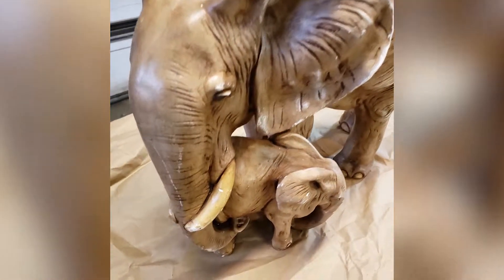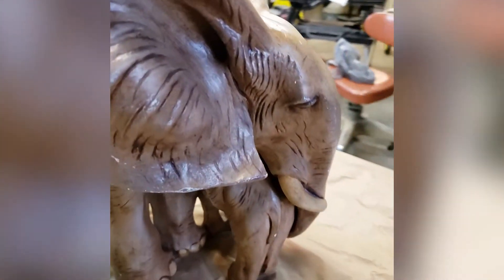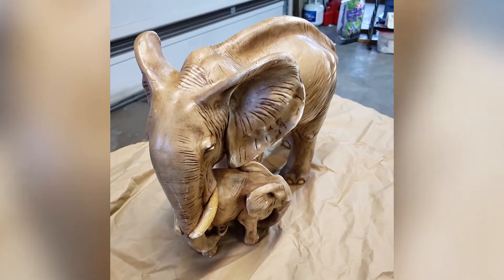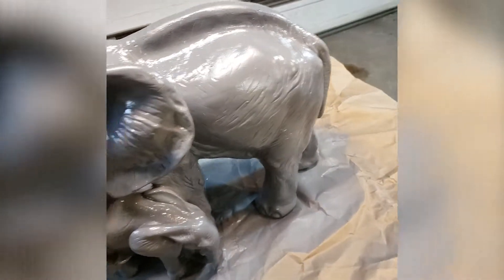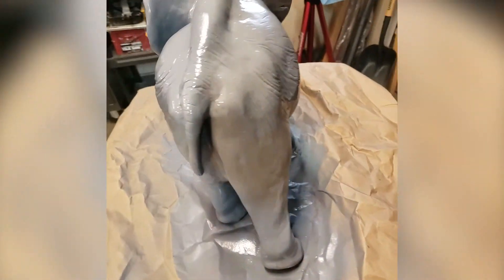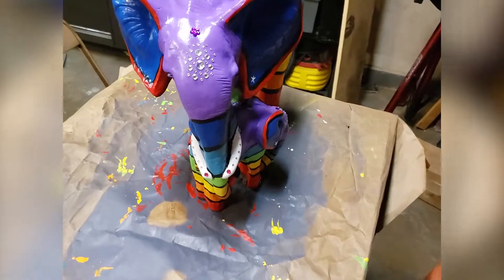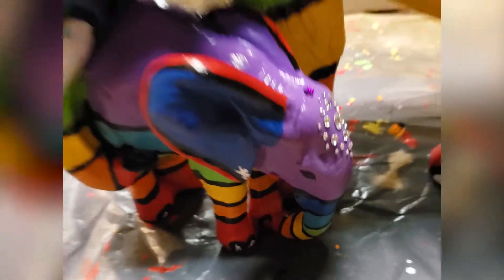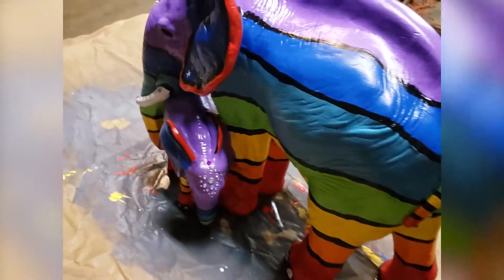Jayde's Chakra Elephant Project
A lucky thrift-shop find turns into a cool Chakra piece for home display